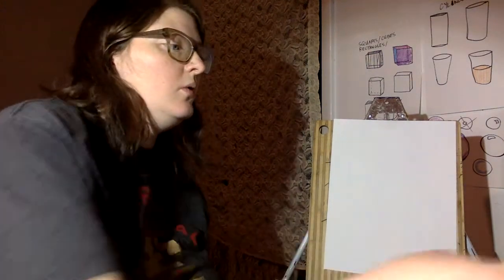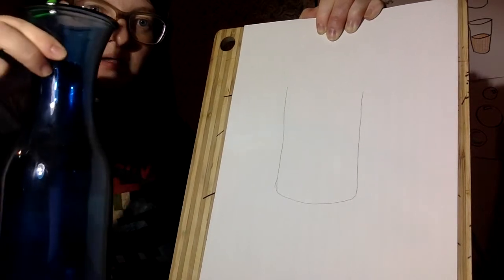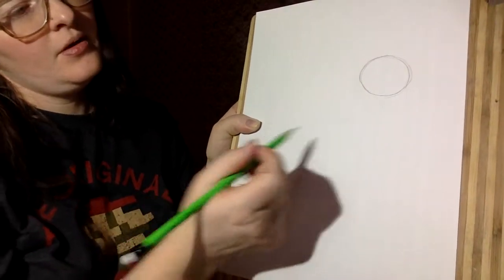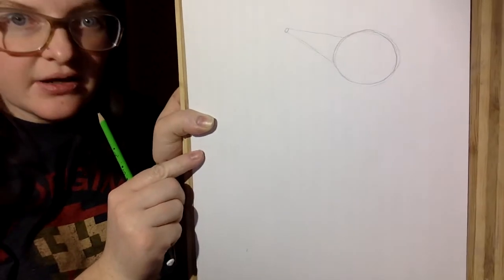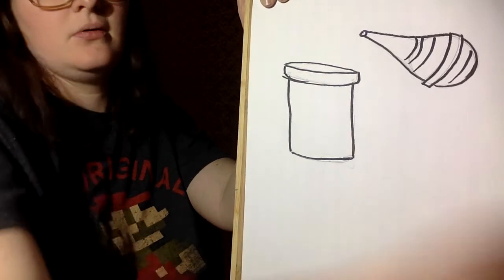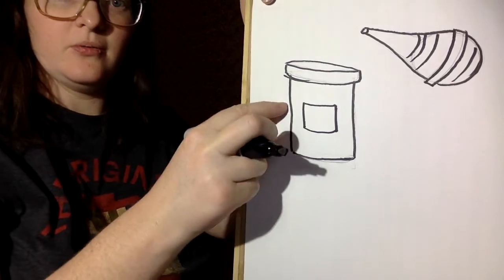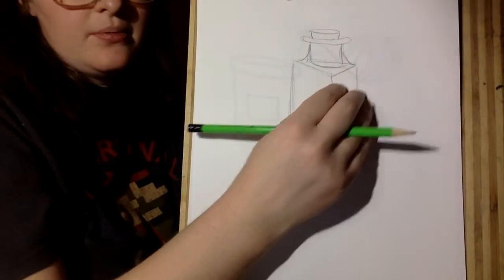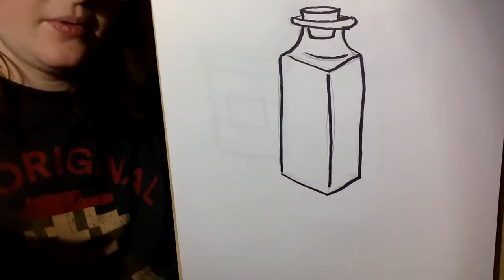Complex Shapes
Learn about how shapes are often combined in everyday life and how to use your knowledge of individual shapes to add them together.